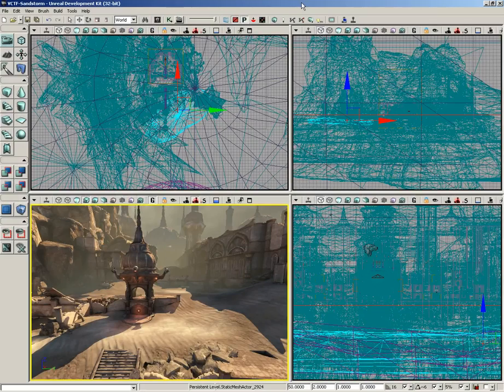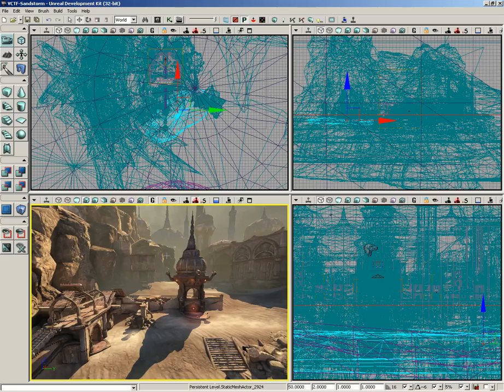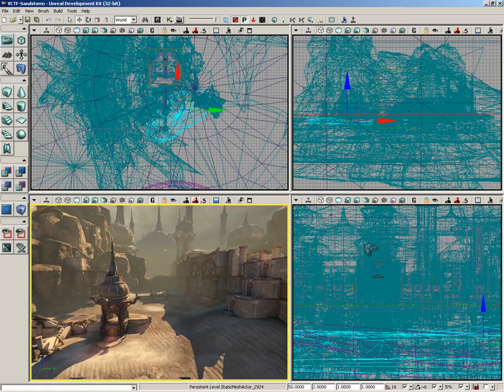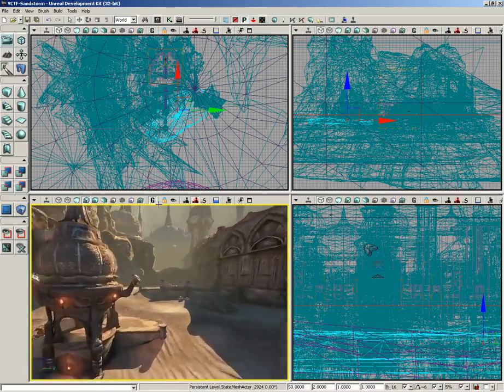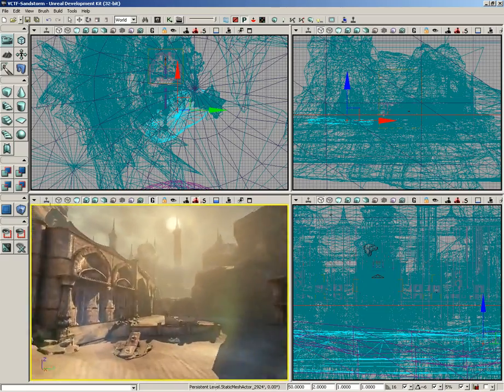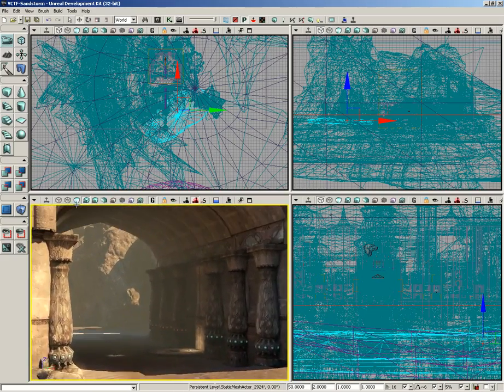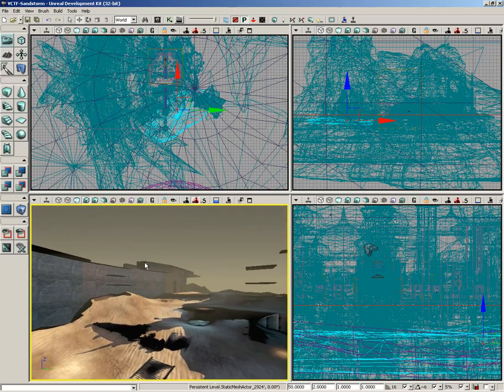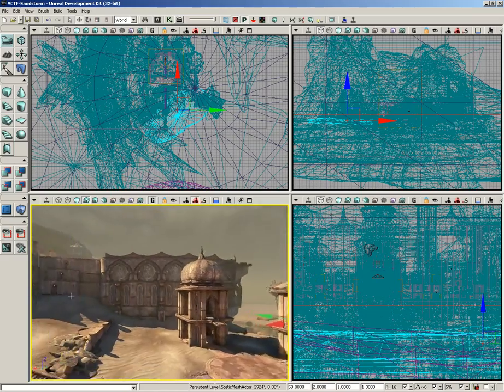UDK Tutorial Part 10: Alternative WASD Navigation4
The UDK perspective viewport can be navigated similarly to a first-person shooter with the WASD keys. Learn how to do it in this video!